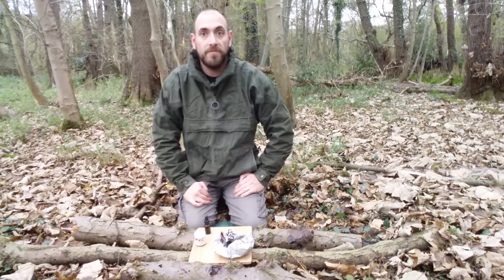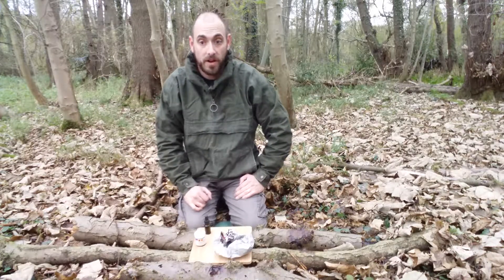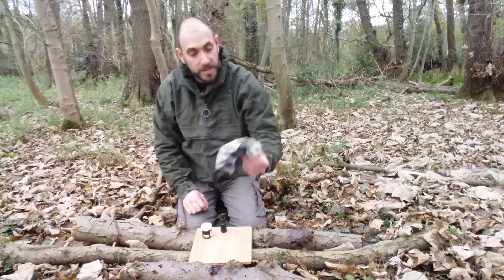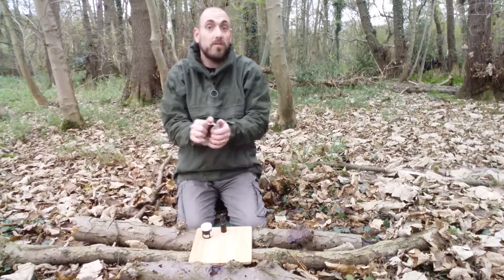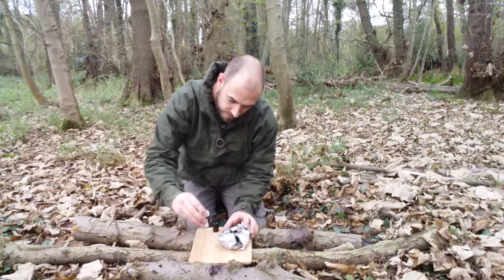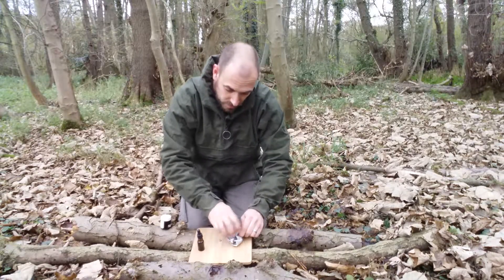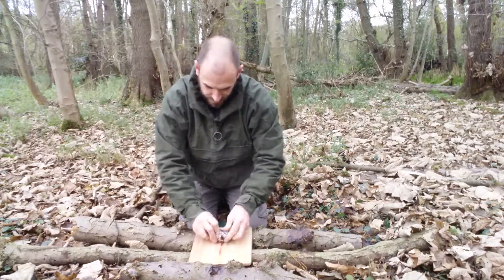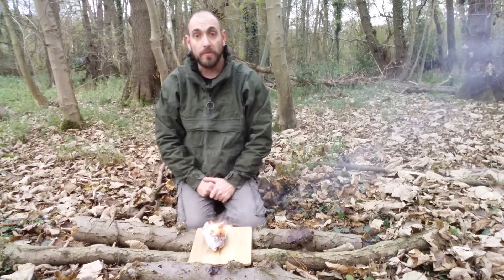Survival Fire Lighting with Chemicals (Pot-p & antifreeze)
Being able to light a fire with what ever you have on you is a true lifesaver! So here is a short fire lighting guide using Potassium permanganate & antifreeze!